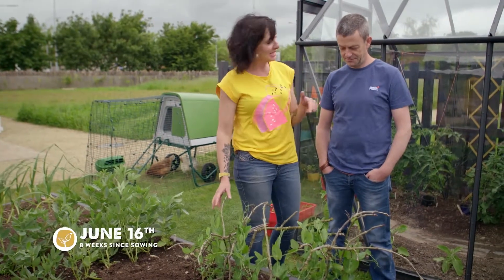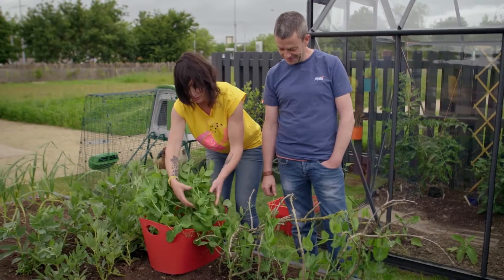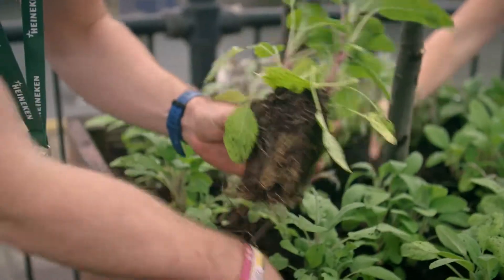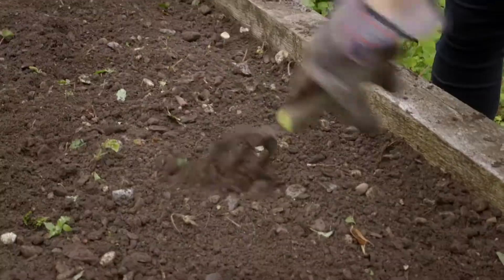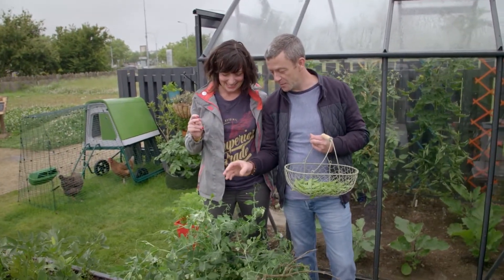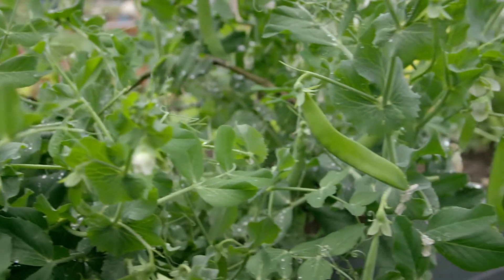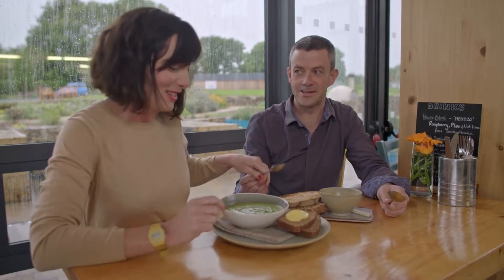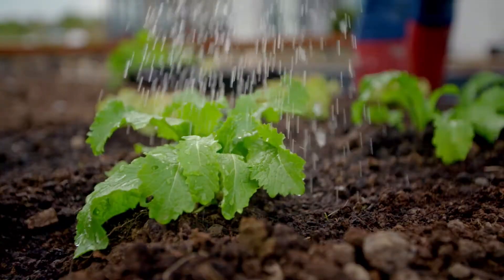GROW COOK EAT - Peas - Episode 7 Part 2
GROW COOK EAT, Series 1, aired on RTÉ 1 television on Wednesday 14th March 2018 at 7.30pm. Over the next 7 weeks GIY founder, Michael Kelly, and Head of Community Development, Karen O'Donohoe, took viewers on a journey from plot (or pot) to plate each week. Featuring a star vegetable, grown from seed to harvest and used to create a delicious meal that anyone at home can replicate.